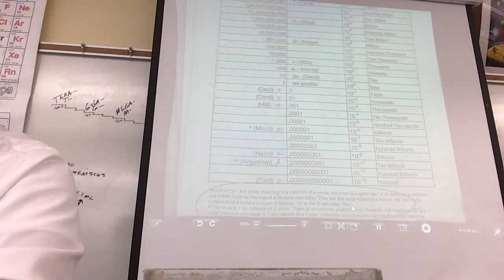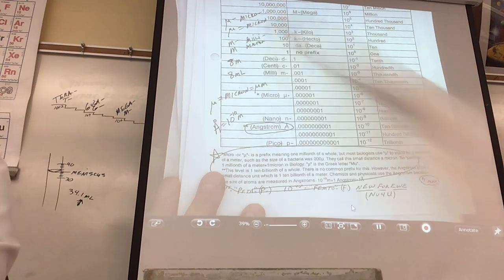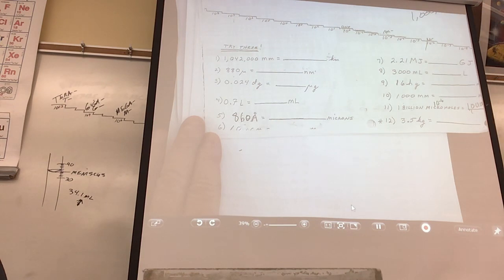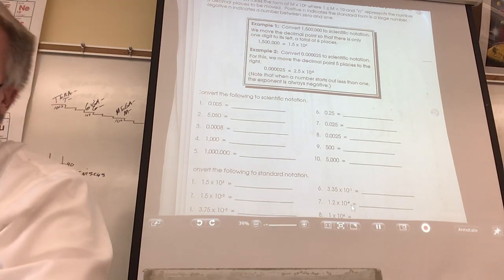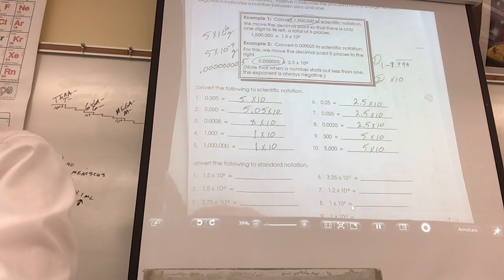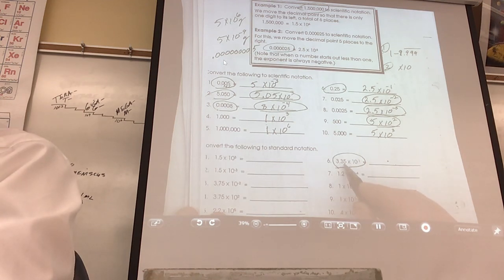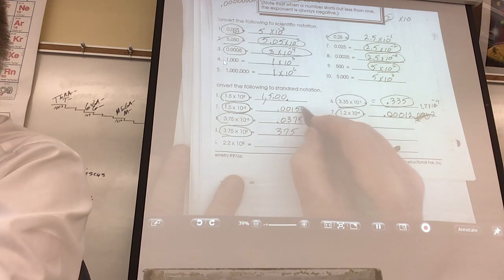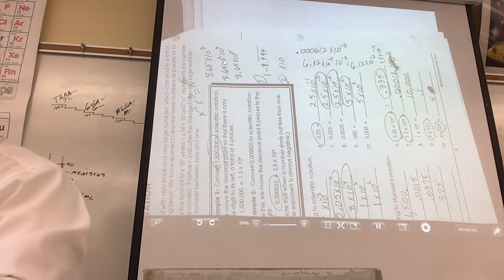October 6, 2021